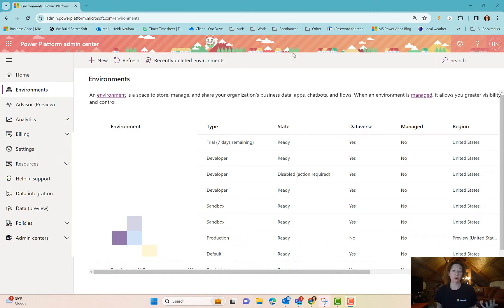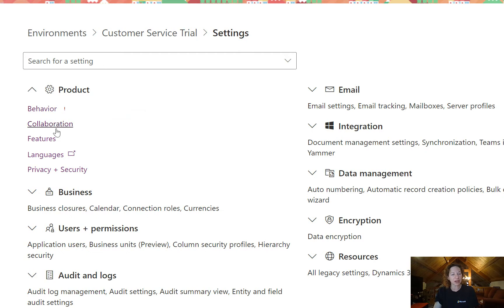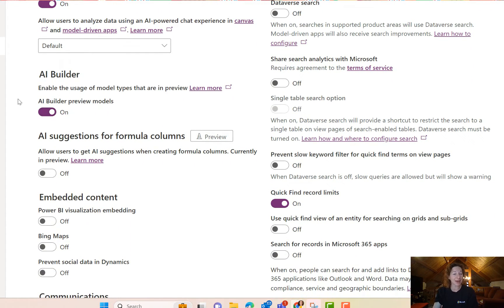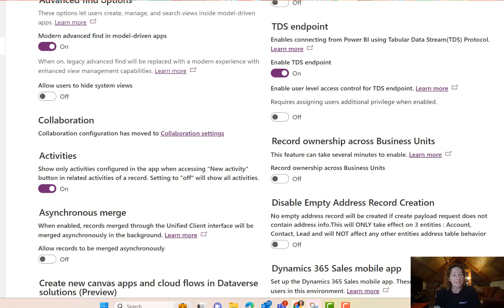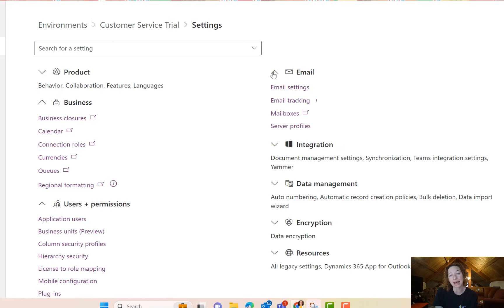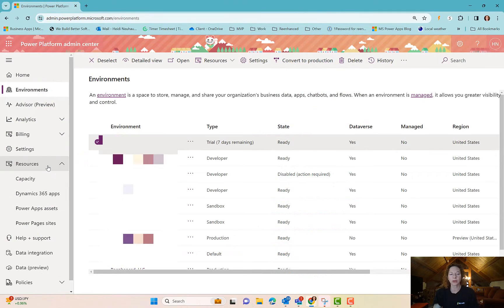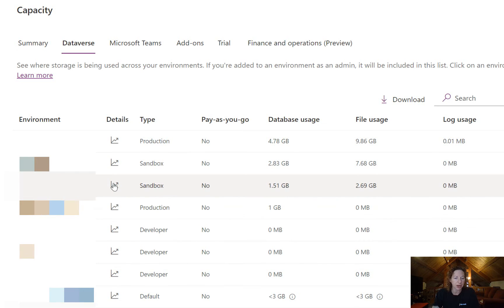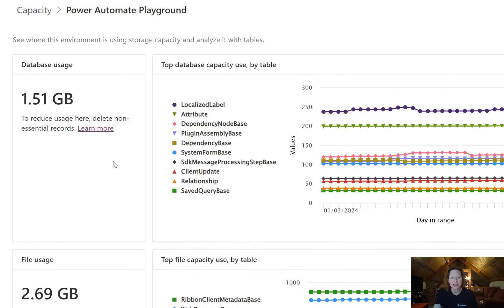Power Platform Admin Center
This video walks you through 2 parts of the Power Platform Admin Center:
- Environment settings you can configure and update
- Viewing capacity (database, file and log usage) by environment

0:00 Intro
0:08 Selecting an Environment
0:22 Environment Settings
2:32 Managing Capacity